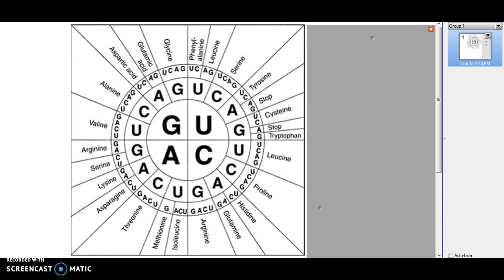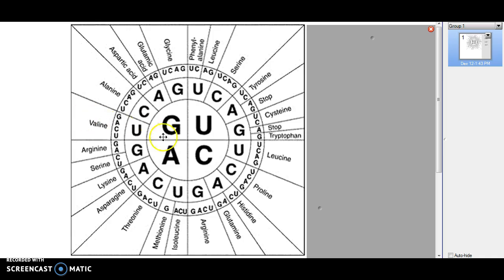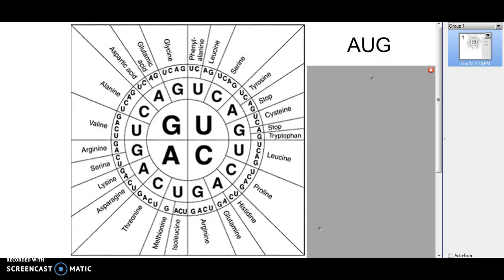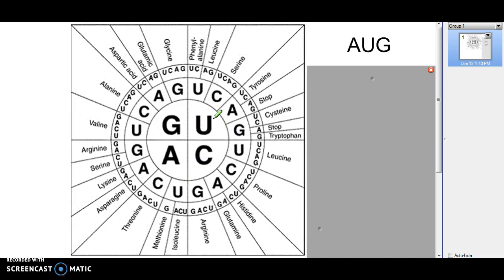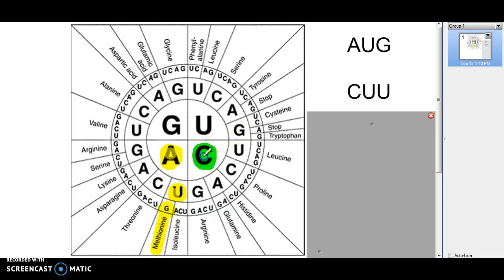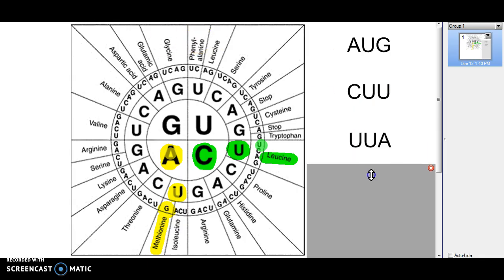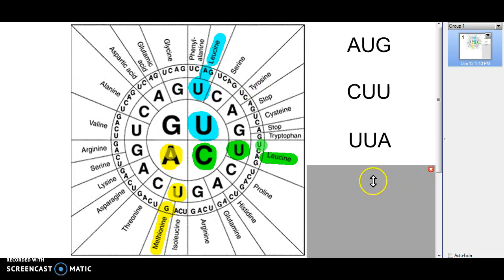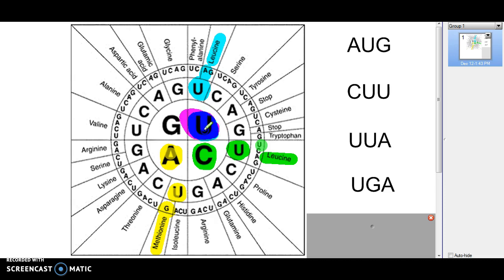How to use a codon wheel